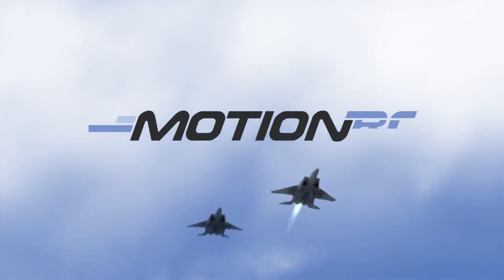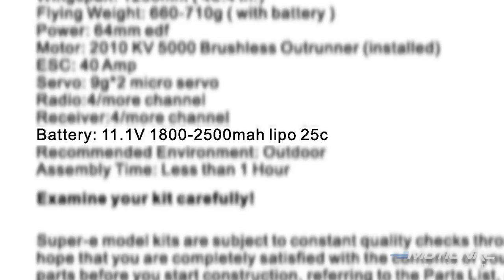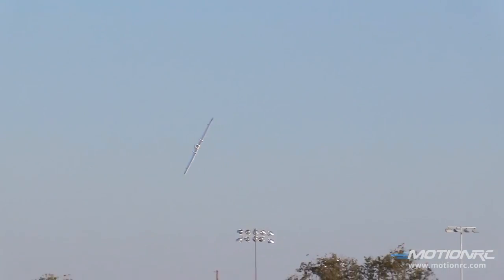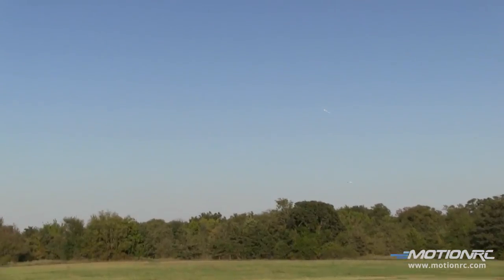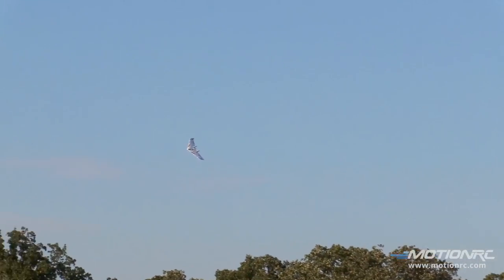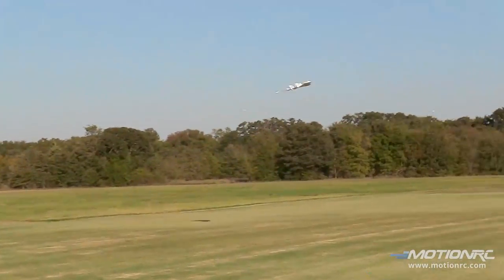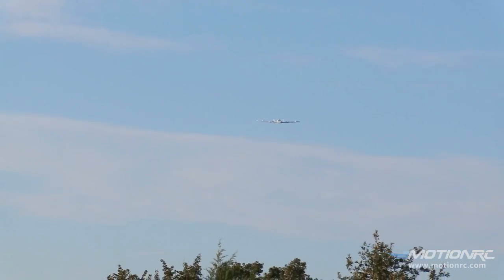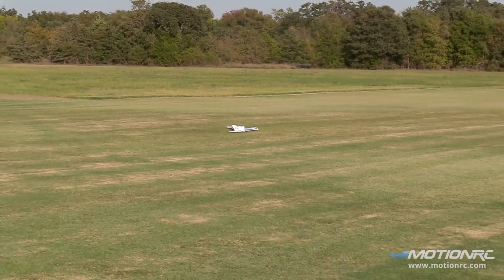TechOne Neptune 64mm EDF Jet Wing - Flight Review - Motion RC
Pilot Ryan and Capt. Mike had a chance to fly the TechOne Neptune EDF Wing down in Dallas last week and what a good time! Solid flyer whether you fly fast or slow.